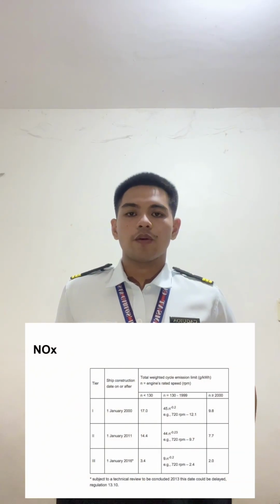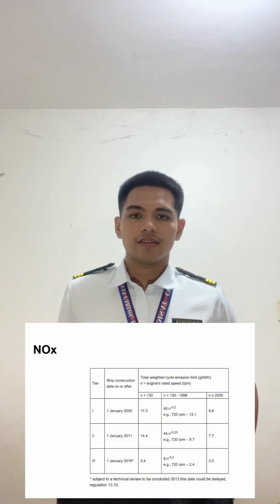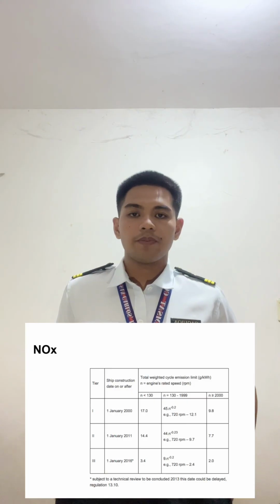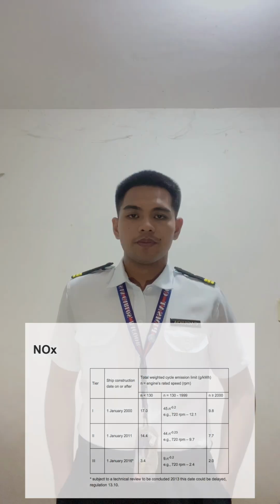Discuss the requirements to be complied by a ship under MARPOL Annex VI